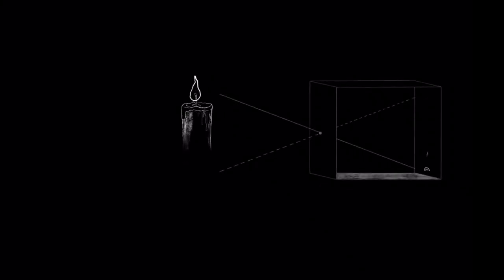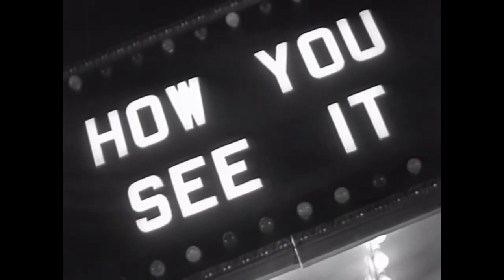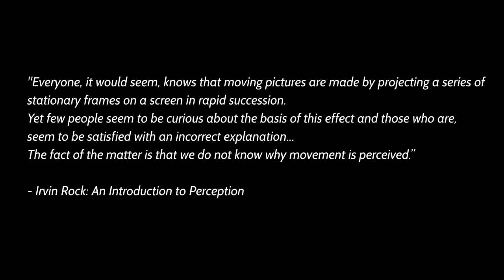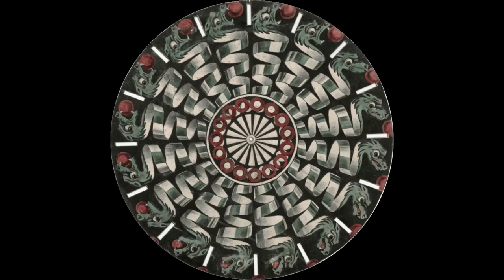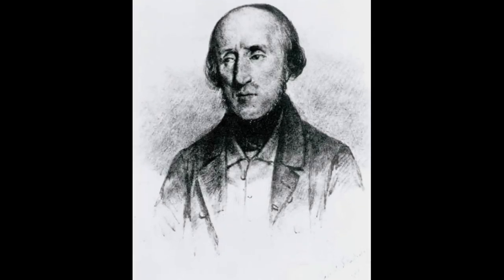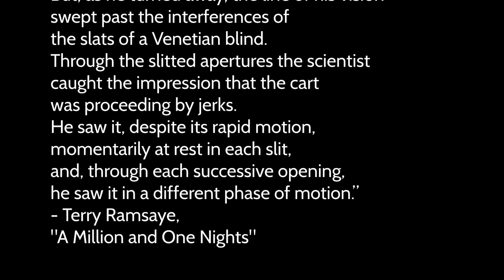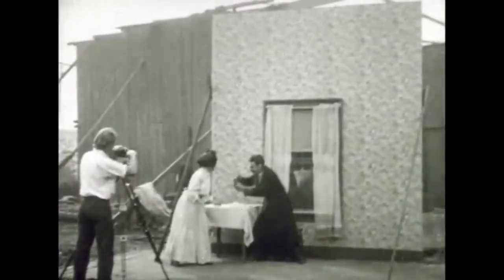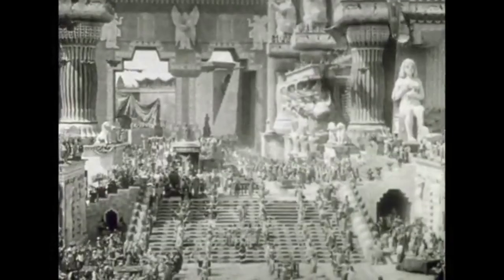The Myth of Persistence of Vision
What is "persistence of vision" and why do people act like it explains how film works? This video essay attempts to address that issue head-on, along with demonstrating current scientific theories which attempt to explain motion picture illusionism as a neurological phenomenon. This video also offers a brief overview of the history of how we talk about motion illusions.

This video is the result of many months of work and research, spurred by the work of Prof. David Long.

Music sources:

"I Refuse to Accept That There's Nothing I Can Do About It"
from Angie's Sunday Service

"De l'herbe sous les pieds"
from It's Time for Adventure ! by Komiku
released Jul 21, 2016

Various tracks
from Elevator Relaxation Tapes 1​-​4 by Stevia Sphere
released September 22, 2018, some rights reserved,

"Happy Harpy"
from · by Monplaisir

"It Must Be Someone Like You"
by Roy Bargy
released April, 1921
Under the Music Modernization  Act, this recording  entered into the public domain as of January 1, 2022
Available through the Library Of Congress' National Jukebox, courtesy of Sony Music Entertainment

"On the tracks of the elders"
from The adventure goes on, vol​.​1 by Komiku

"The urge of moving, smile on the faces"from The adventure goes on, vol​.​1 by Komiku. Released May 3, 2020.

i literally cant believe the forms seen are the things looked at